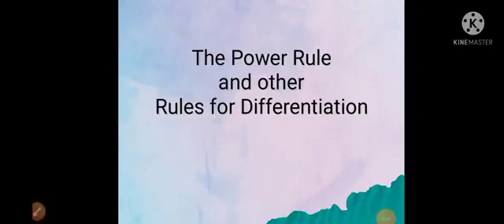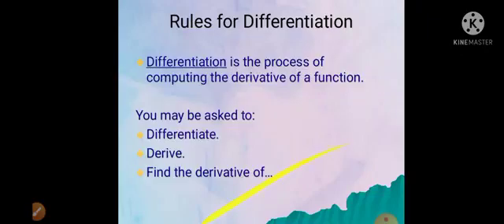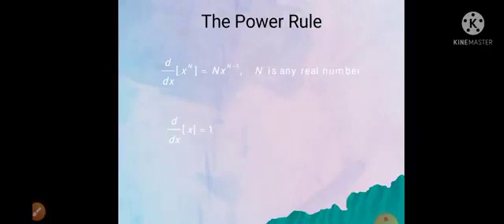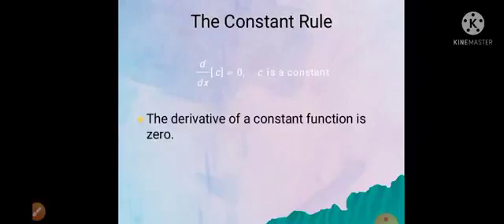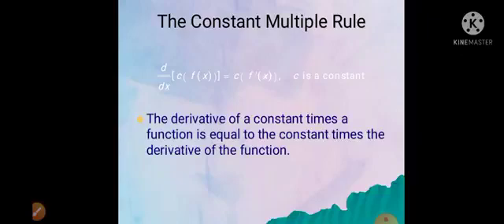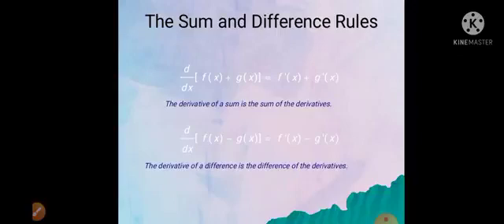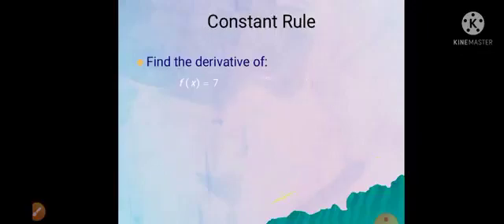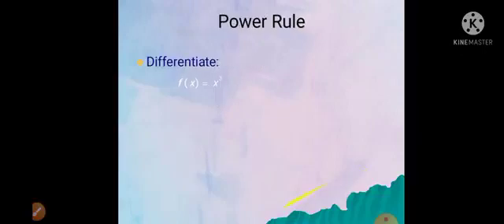June 4, 2022